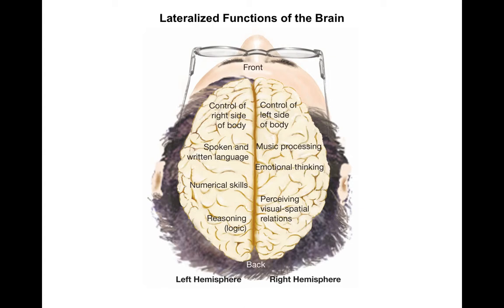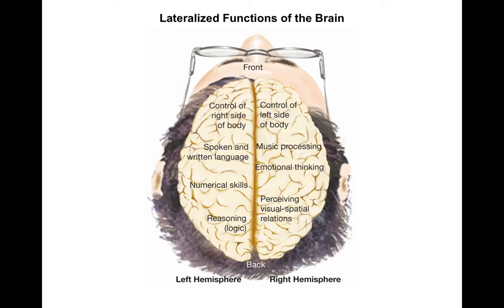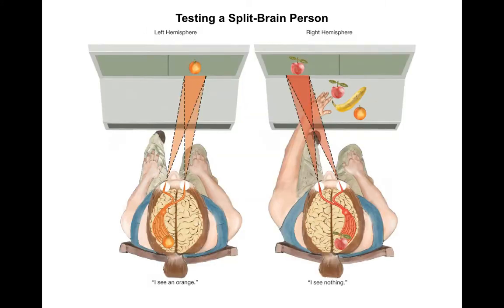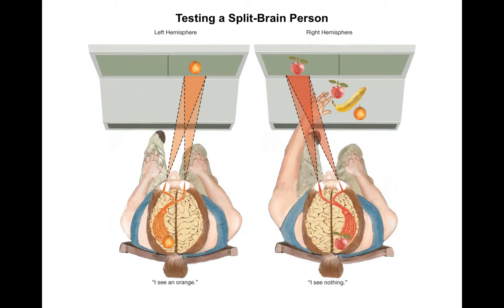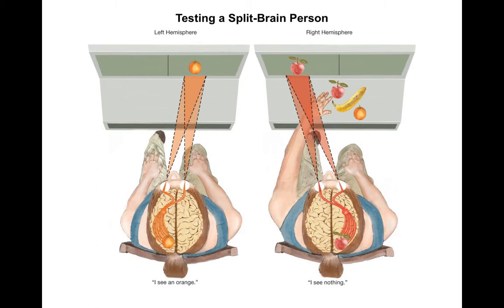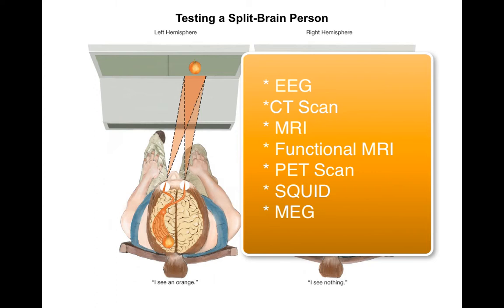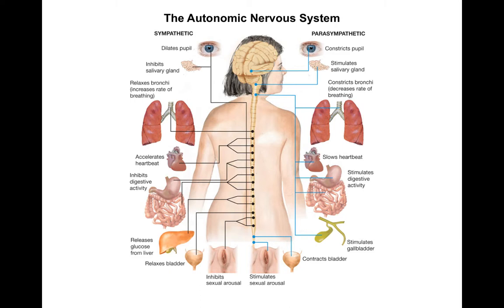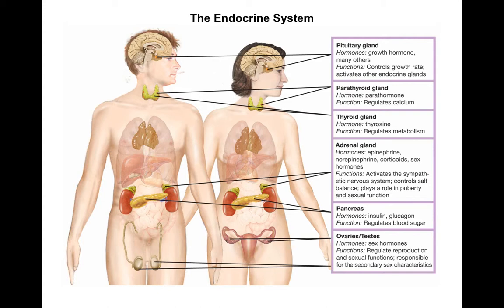SteveMillers Psychology 2 Biology and Behaviour W19